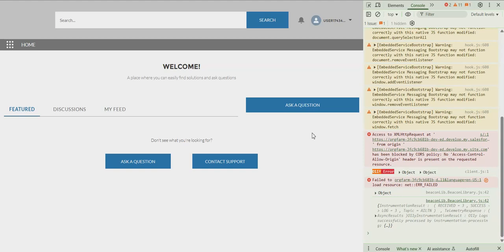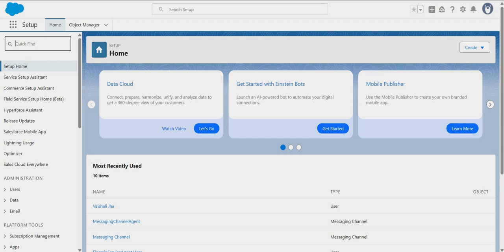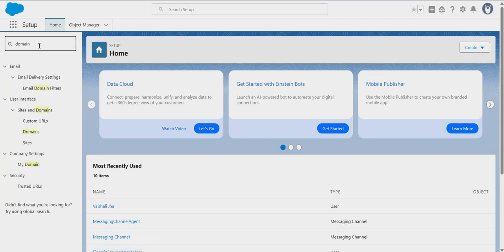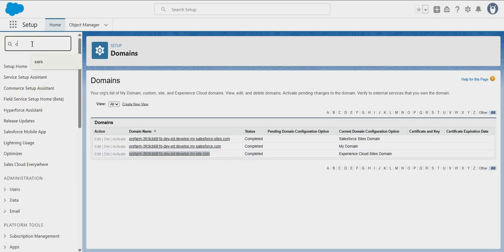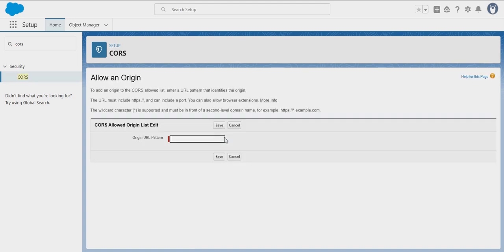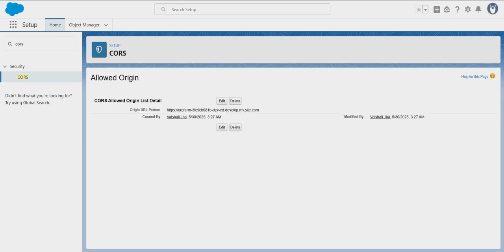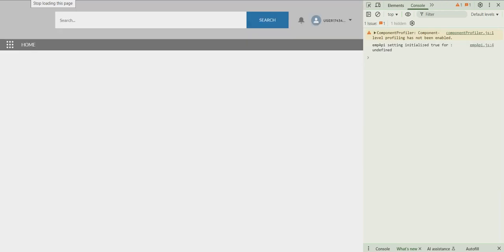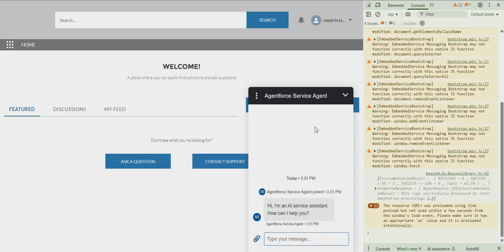7. AgentForce Agent not showing in Community Site? Here’s How to Fix the Most Common Issue!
In this video, I walk you through resolving the error that occurs when you can't see your agent force agent after publishing it. Please let me know if you encounter any issues while following these instructions!